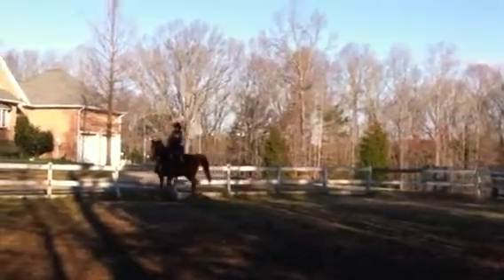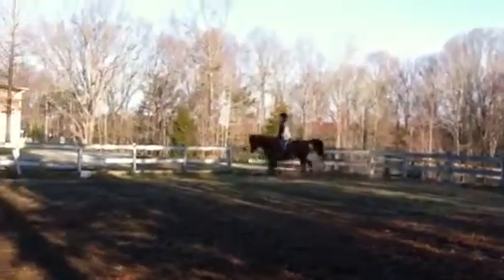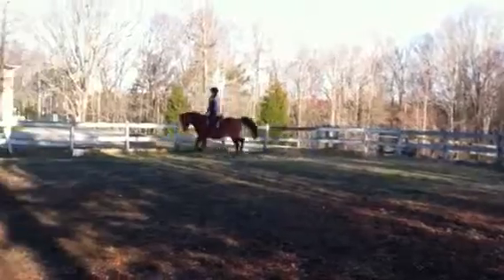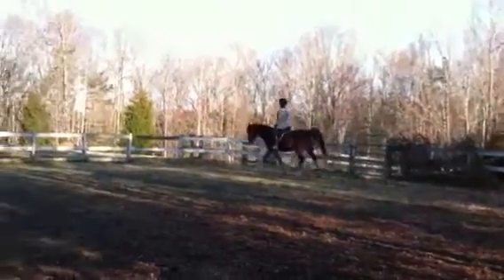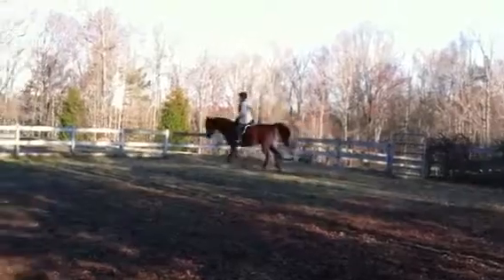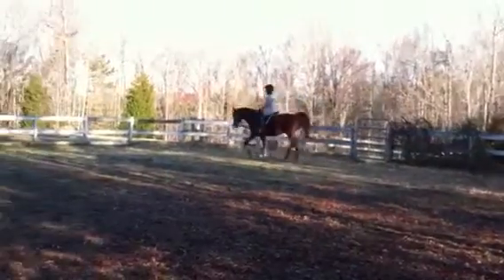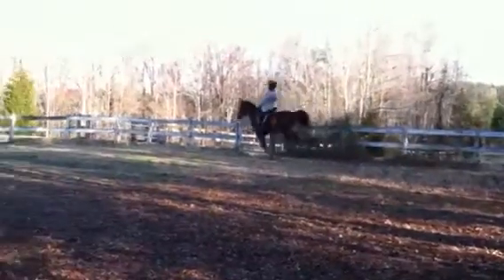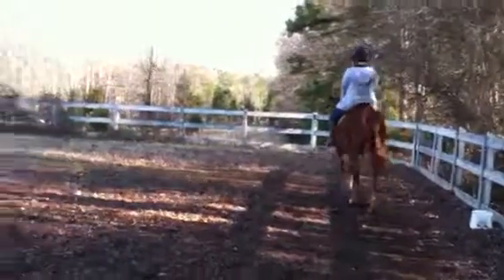Learning how to canter